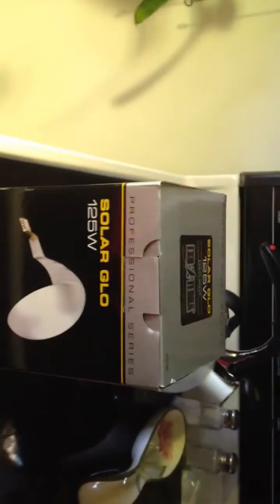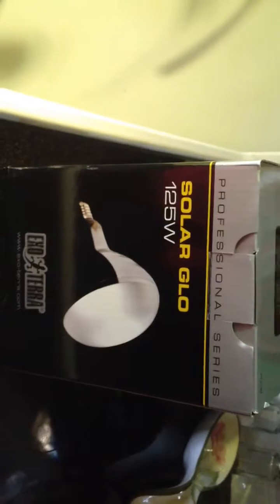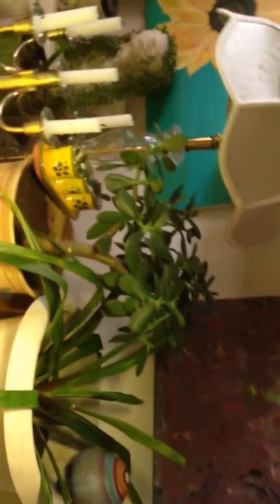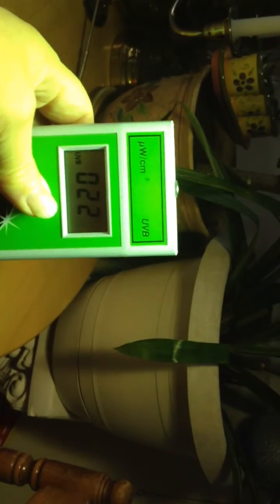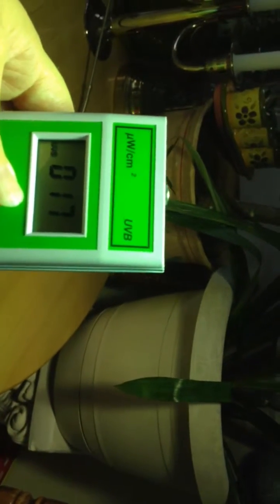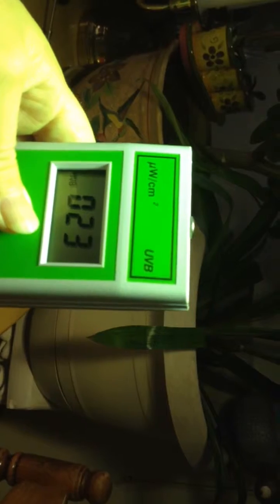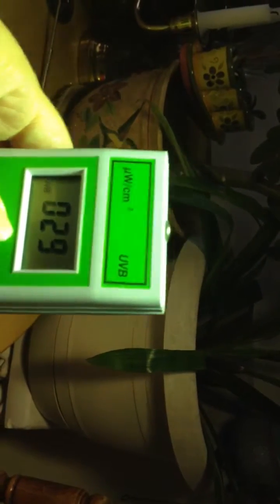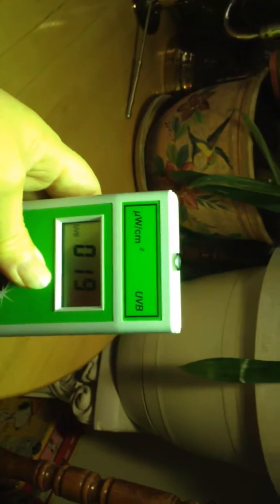Solar meter test with the solar glo UVB light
125 watts this test is for Colby :)